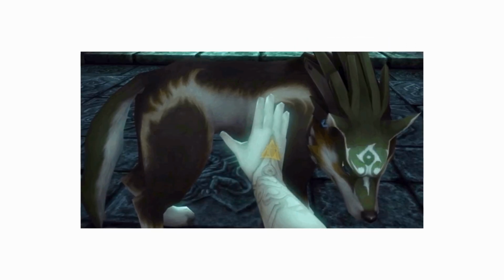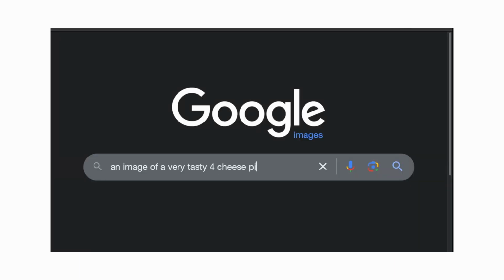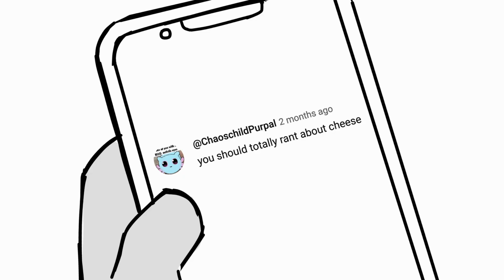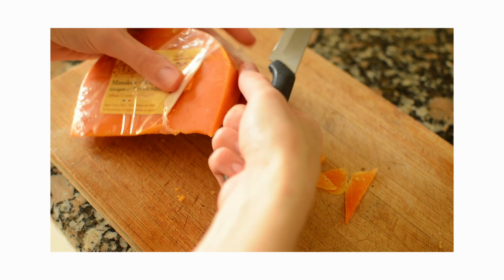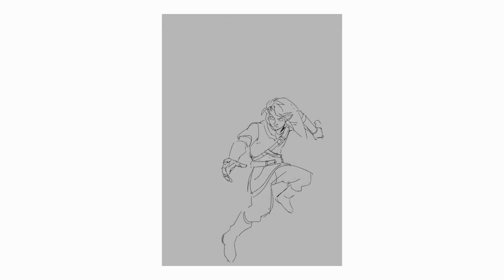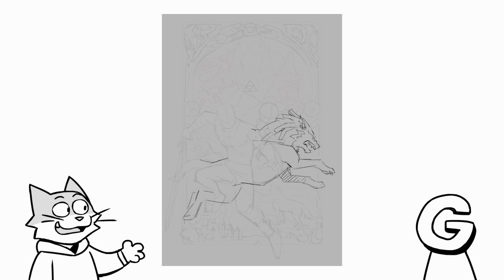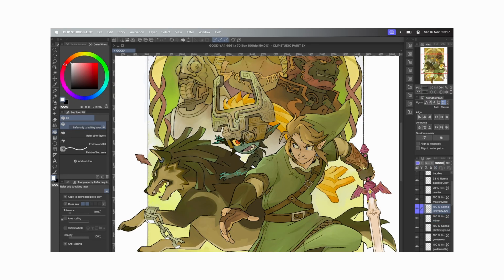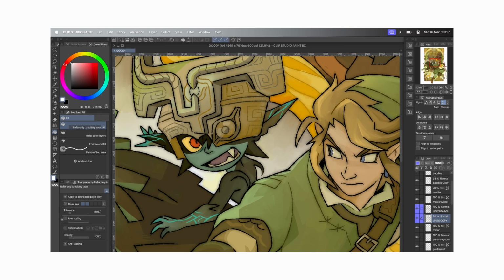I Drew Zelda Fan Art And Made This Bonkers Video About It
Time for that Twilight Princess fan art timelapse commentary something or other video let's goooo!! I'm a properly baked potato after making this but it was so fun to put together 👏👏